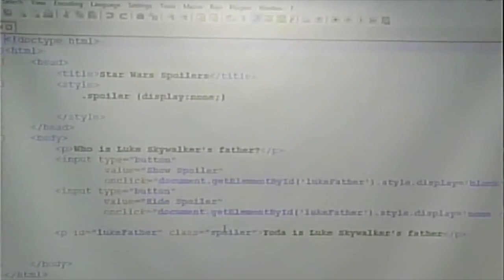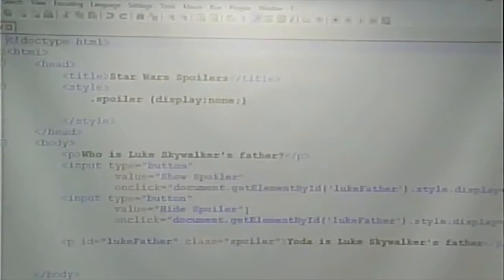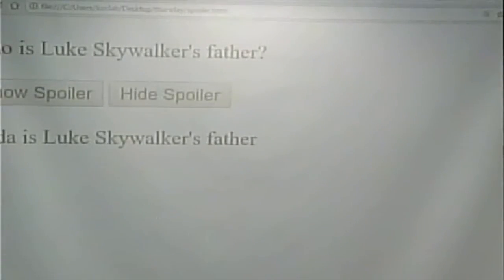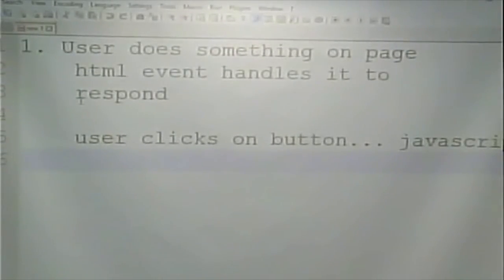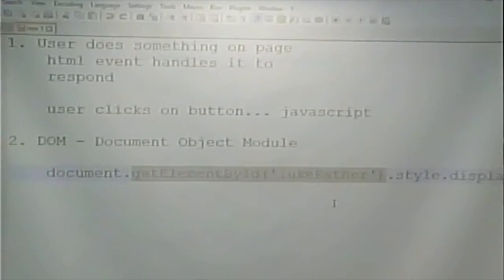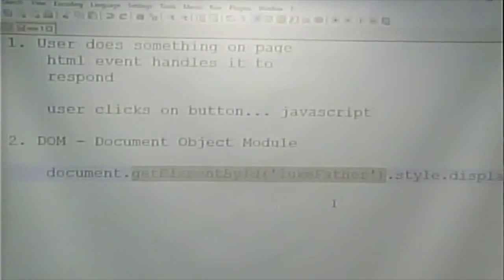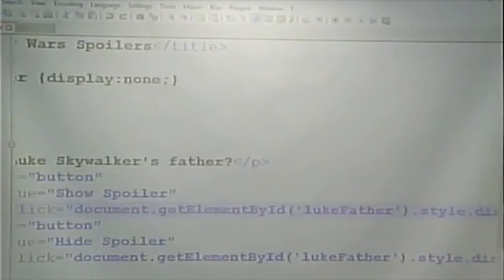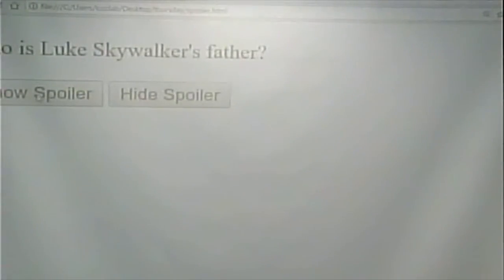CISS216 - Web Development - Spring 2018 - Week 14, Lecture 2 - April 26, 2018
Javascript - pt 2